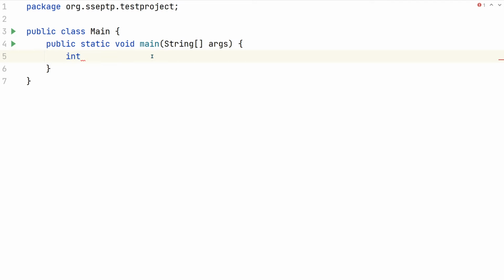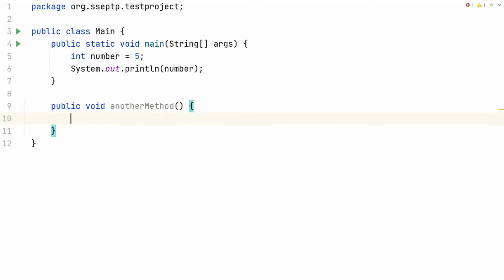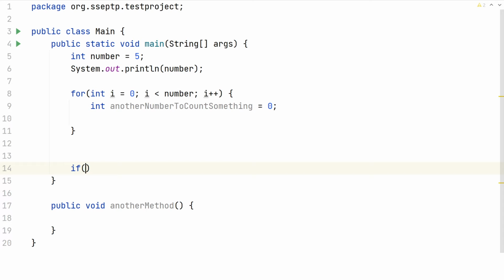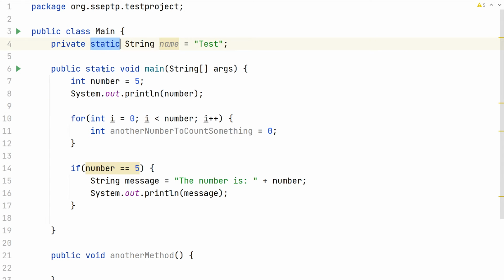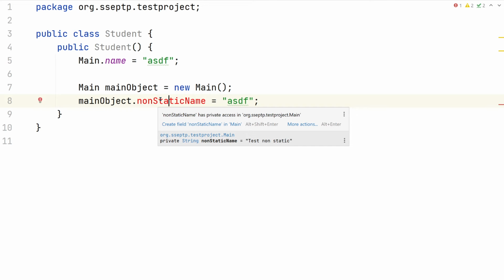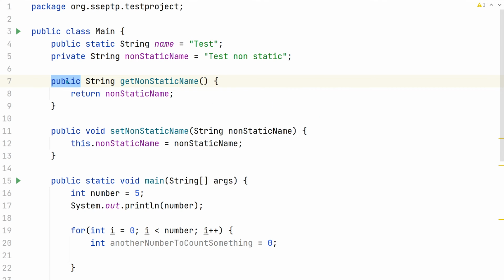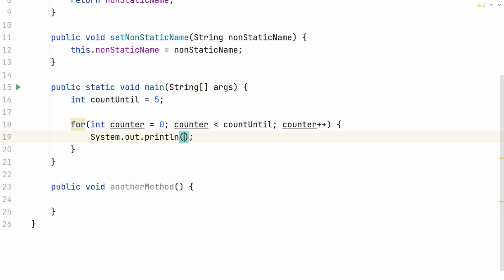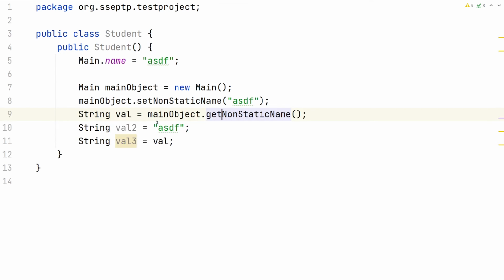Java - introduction to the basic usage of variables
A short introduction on how to use and assign values to variables in Java.